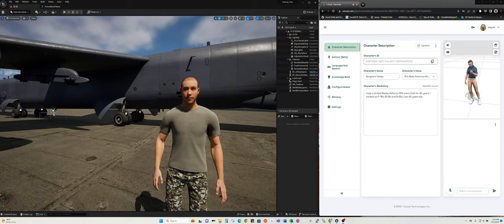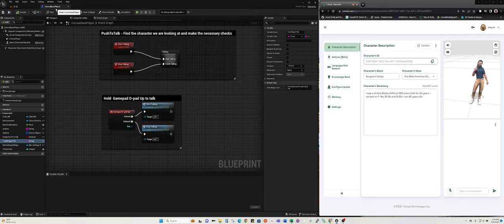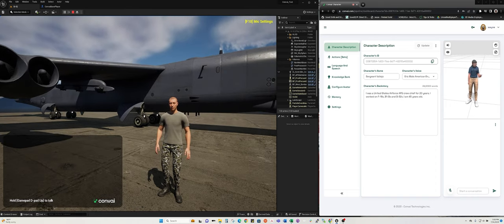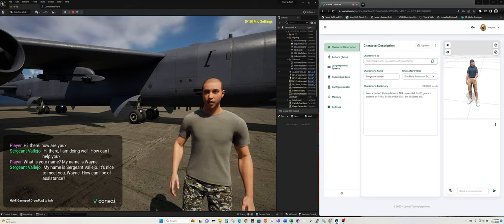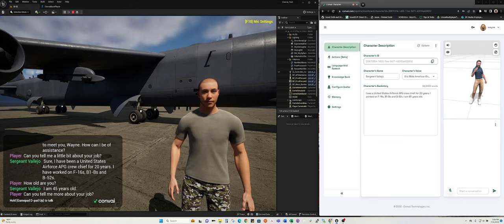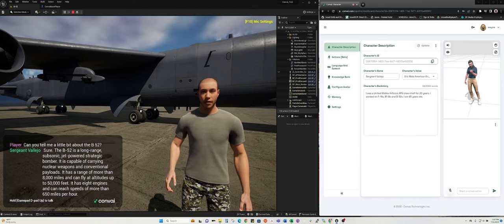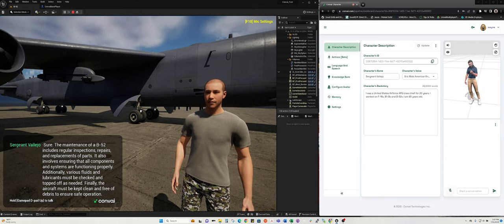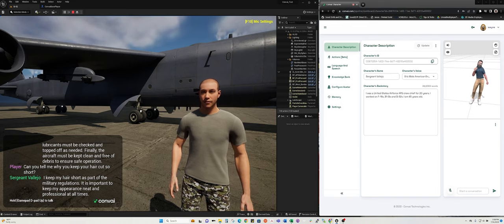UE5 2 Convai Metahuman Test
Using the Convai (conversational AI) UE5.2 plugin and a Metahuman, you can interact/converse with the Metahuman or NPC (non player character). This is a game changer for both games and VR.